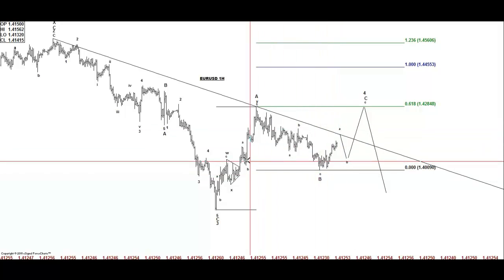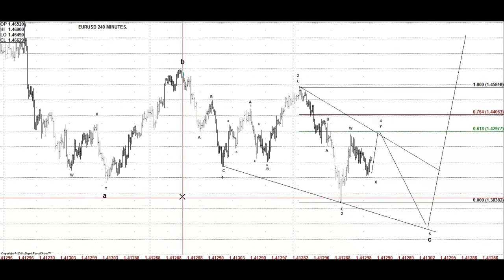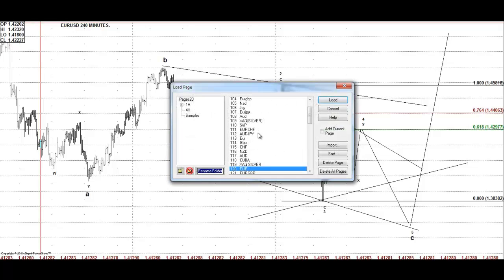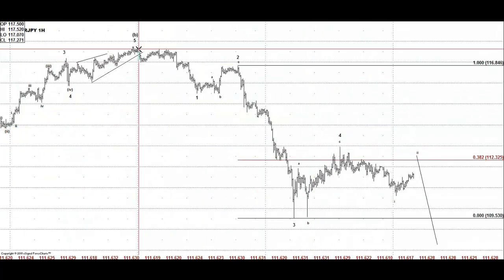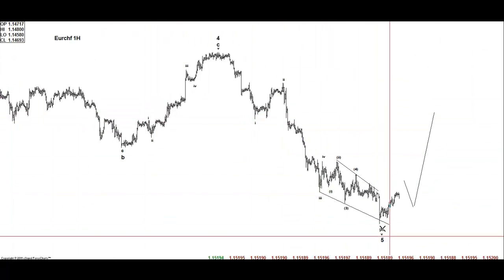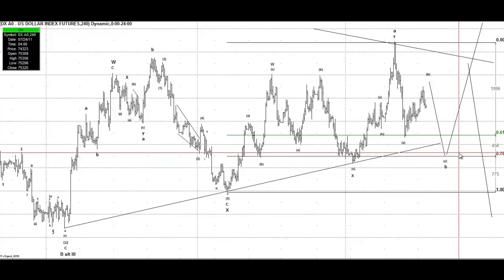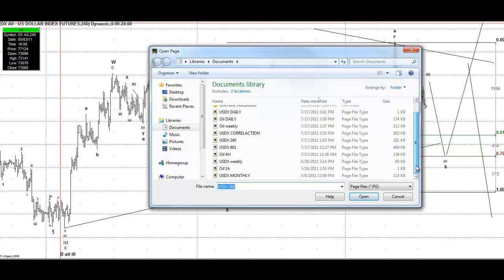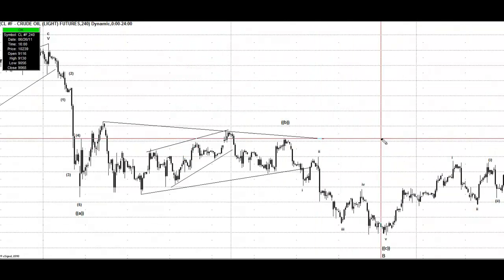Elliottwave forecast for 7.19.2011